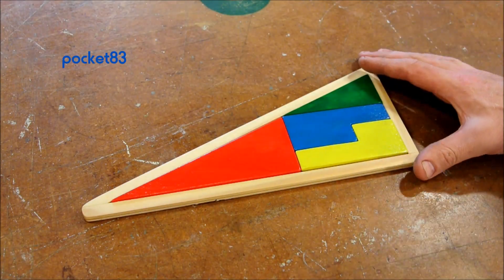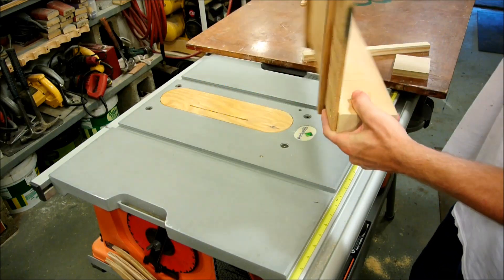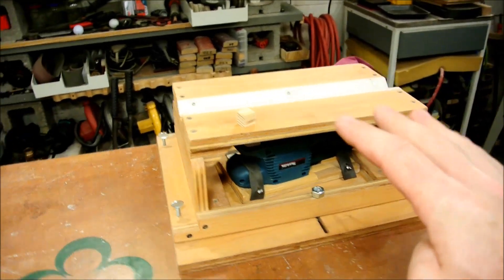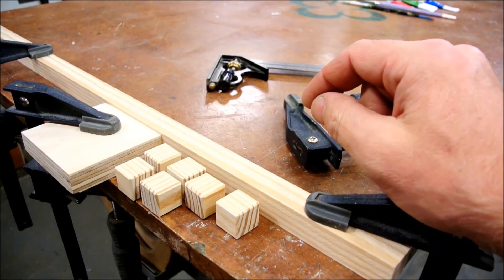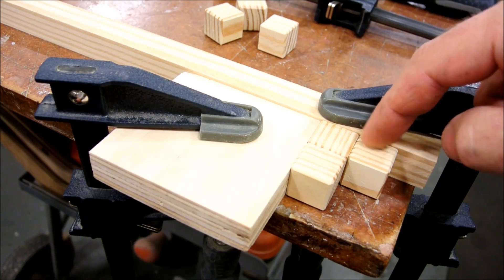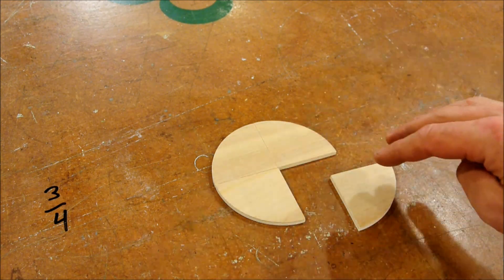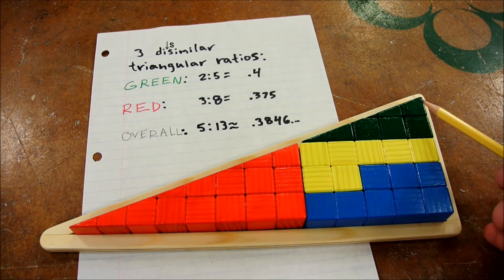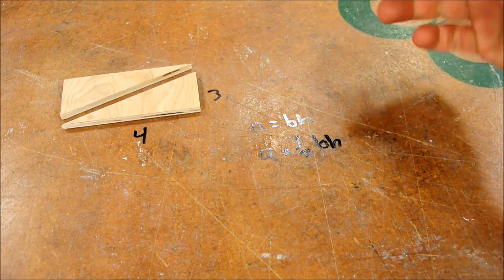Triangle hole trick: made 3D from cubes and explained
Also known as the "missing square puzzle," this great little trick is sure to get a reaction at parties- especially from those who haven't had time to think about it before! If you are going to build one, I recommend the cubes over the flat parts: the cubic version is easier to handle, more convincing, and more forgiving. This video first outlines some of the construction process, and then provides a conceptual explanation for what's happening here. Spoiler: there are three triangles, and all three are slightly different- the video explains how.

The overall puzzle has an area of  ½bh, or ½(13)(5), or 32.5 units^2. The sum of the areas from the four parts is still one unit less, so something is amiss. There is a slight variation to the shapes of the three triangles here, but that is not easily visible to us, especially since we have a natural tendency to quickly make assumptions about the things that we see. I'm not criticizing; sure, this tendency can cause problems, but it's also the source of some great advantage to us. Because we can make assumptions, we can learn from both the world and others readily, which lets us quickly adapt to changing circumstances. There will always be those who consider this trusting trait as gullibility, and as a thing to be exploited, but that is only because dishonesty is so rampant. If it weren't for those selfish fools who are endlessly attempting to swindle the honest with some new snake oil, humanity would suffer much less from lost productivity. Your greed and aims for personal success are the result of a short-sighted, self-oriented evolutionary origin that you should really consider suspect. Our little, harmless personal biases can have lasting social reverberations, which reflect themselves in our so many failed attempts in the political and economic sphere(s) throughout history.

Slight numerical differences can have amplifying ramifications as a system becomes larger and more complex; many of these emergent effects are not immediately apparent at the outset, given the small values in differing orientation to the seed variables (the initial conditions), which may splinter and then crystallize into trees of branching potentialities. This is another one of those butterfly effect things, but the point is that details matter. In a more real-life example, using a six-inch pocket level to make sure that an eight-foot bench is level can be disastrous if you're off a bit: there is a total of 16 lengths of 'pocket level' within the length of your bench, so your error will be multiplied by that factor. Thus, ⅛" out of level becomes two inches on your bench. Little mistakes, err, or, error- can be projected; error becomes amplified in affect as time, space, frequency, use, or any other dimensionality is added into the parameters of a given system.